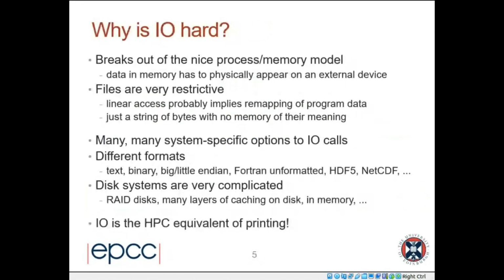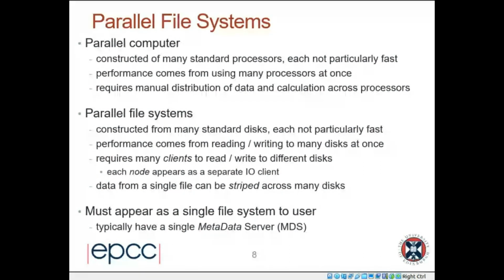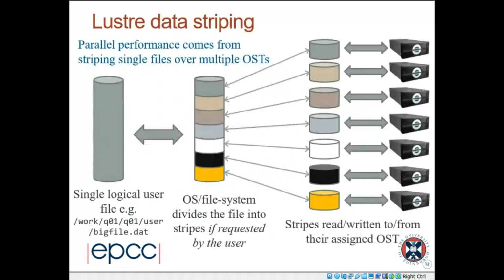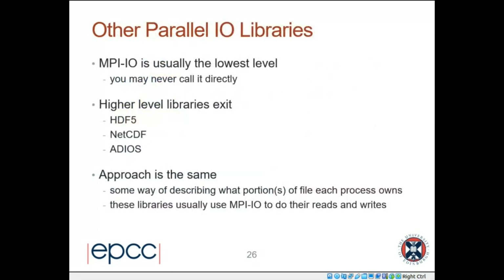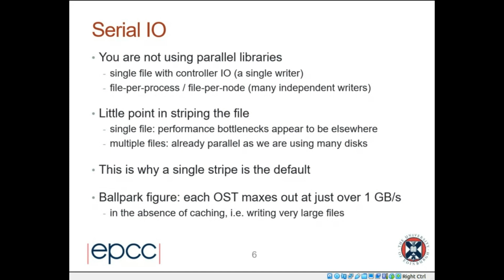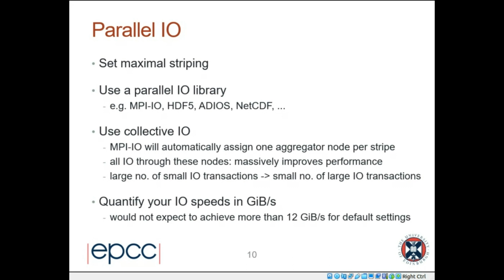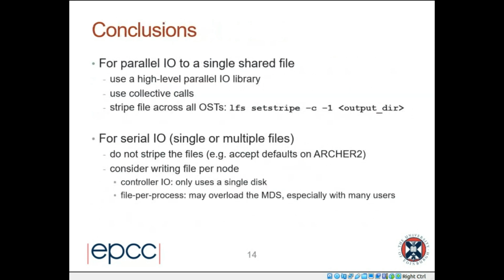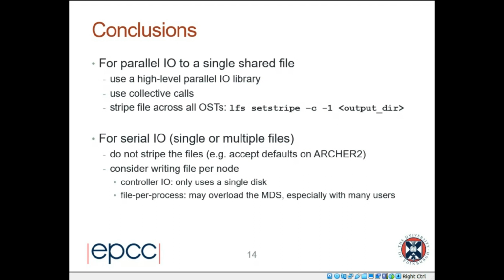ARCHER2: Parallel IO on ARCHER2 webinar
One of the greatest challenges to running parallel applications on large numbers of processors is how to handle file IO. The IO routines provided by your favourite serial programming language are not designed with parallelism in mind, and IO overheads can grow to dominate the overall runtime. Parallel file systems, such as ARCHER2’s Lustre, are optimised for large data transfers but performance can be far from optimal if every process opens its own file or if all IO is funnelled through a single controller process.

Many libraries allow for true parallel IO, including MPI-IO, HDF5, NetCDF and ADIOS. However, the user must call them correctly and configure the filesystem appropriately to obtain good performance.

This talk will cover:
- the challenges of parallel IO;
- parallel filesystems and the Lustre configuration on ARCHER2;
- efficient use of Lustre;
- initial results from the ARCHER2 production system.